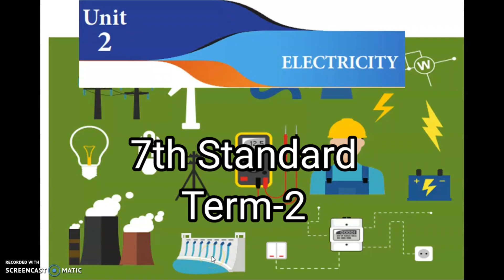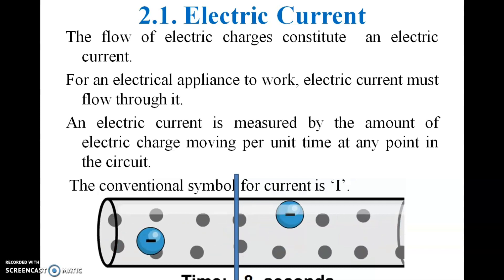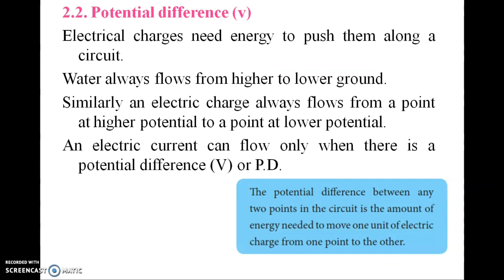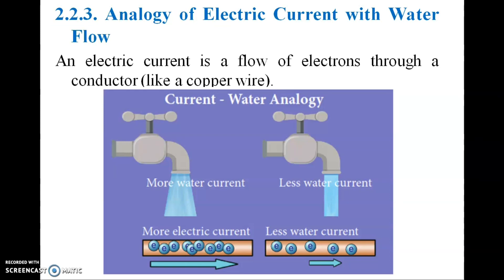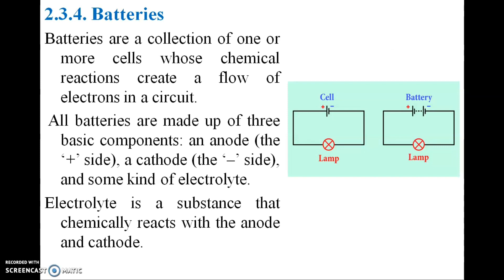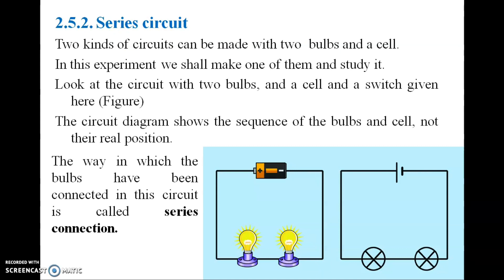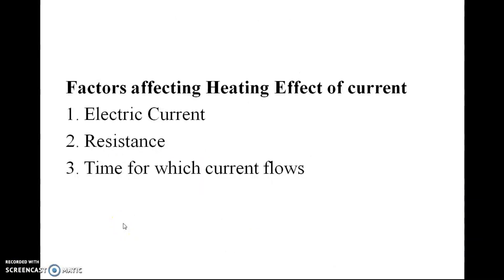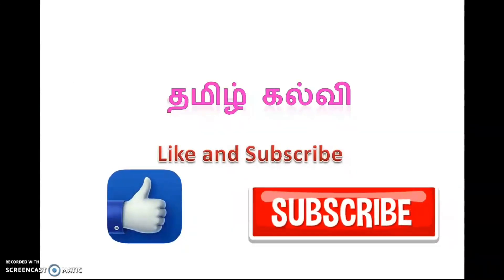7th standard 2nd Term Science Samacheer kalvi Unit 2 Electricity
7th standard Science Samacheer kalvi Term-2 Unit 2 Electricity